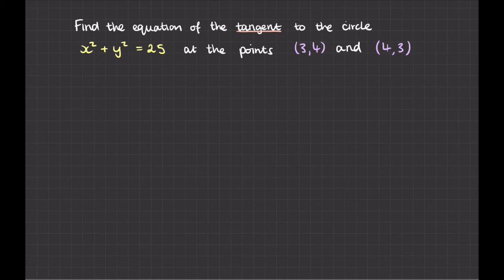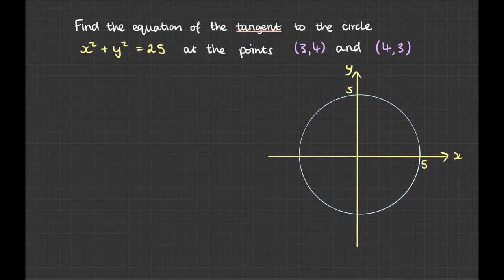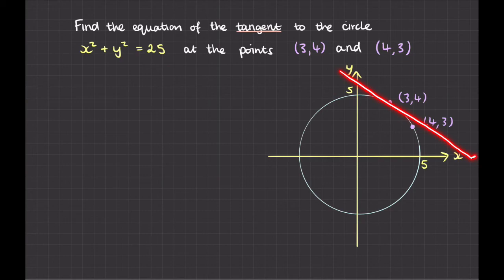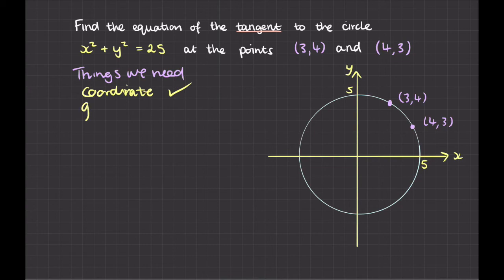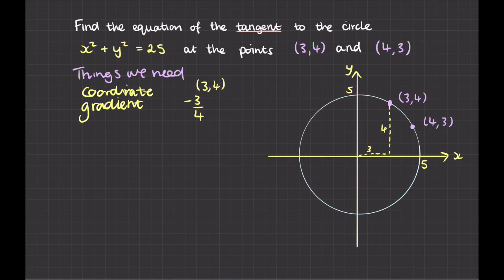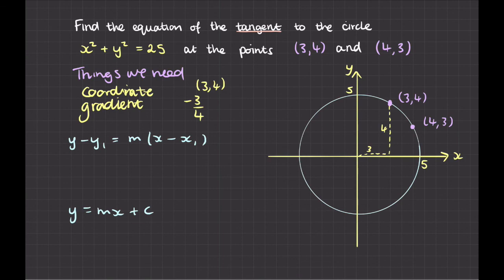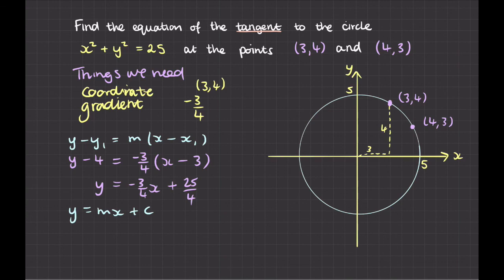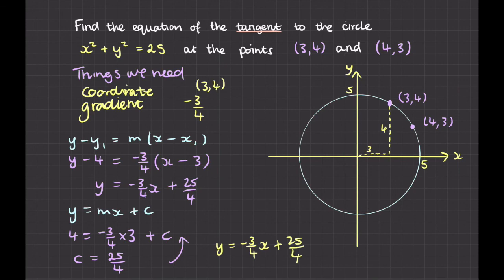Equation of a Tangent (Circle Theorems)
How to find the equation of a tangent